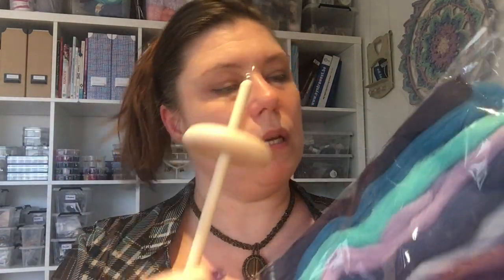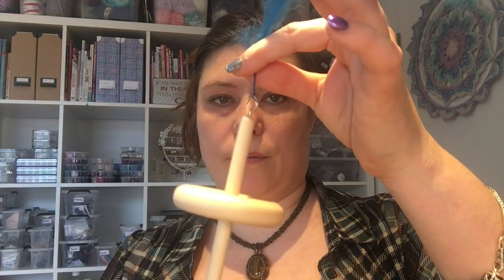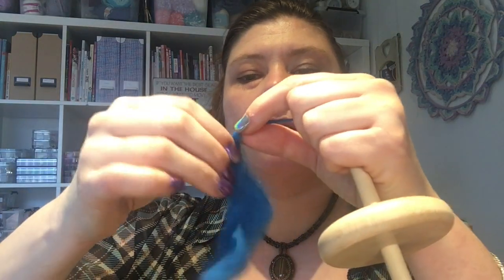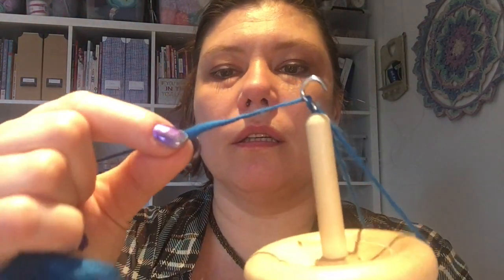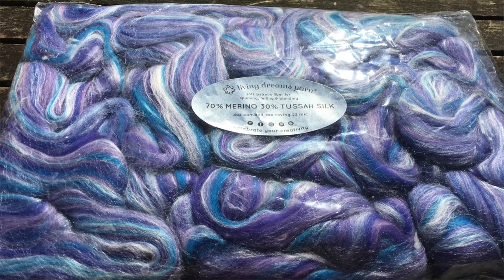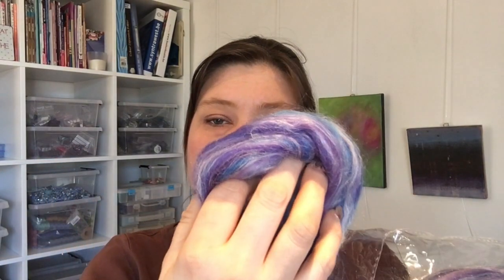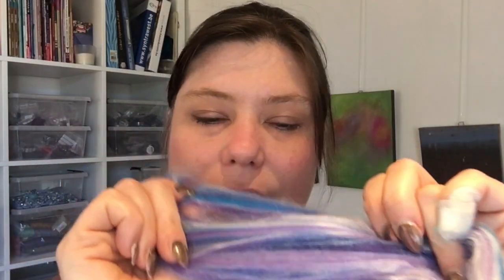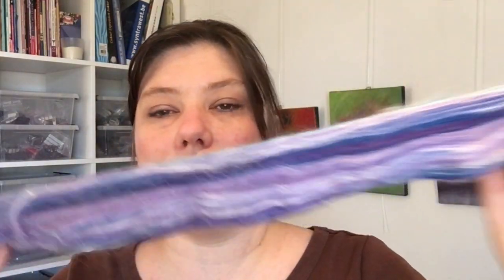Cath Tries Episode 1: Drop Spindle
Watch me trying out a new craft.
Hand spinning has been on my bucket list for a while now, and I recently discovered the drop spindle.
So I had to get me one :D

Wool Barn on Amazon.fr where I got my spindle and yarn

Living Dreams Yarns on Amazon.com where I got the Midnight in Paris roving